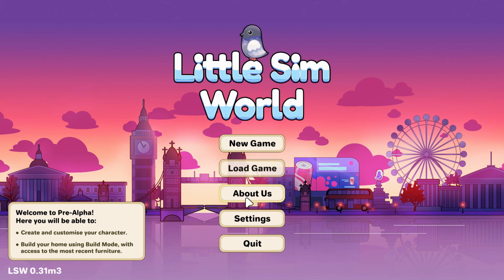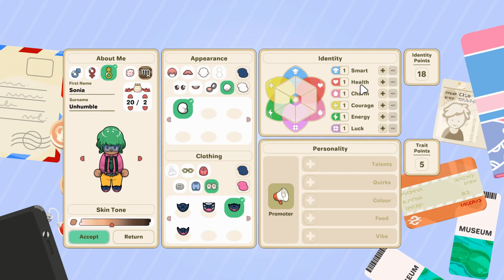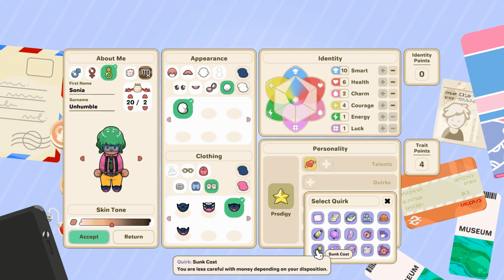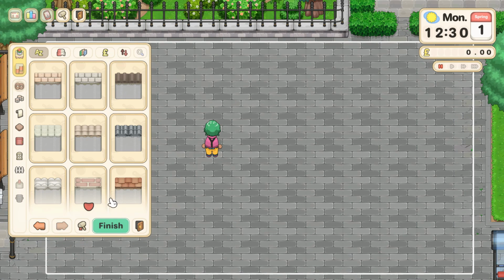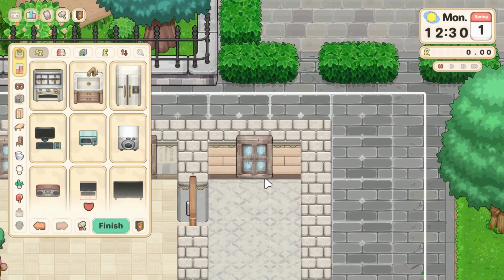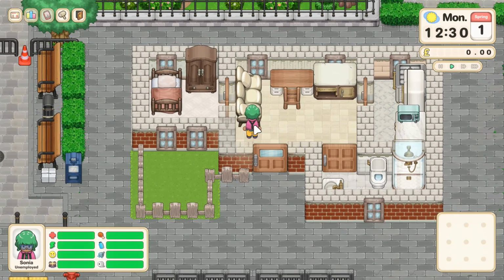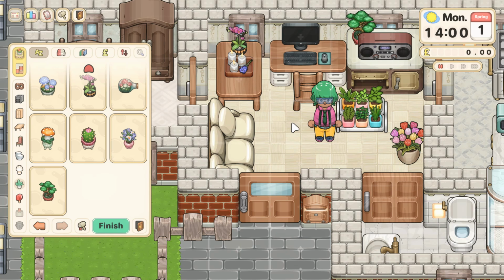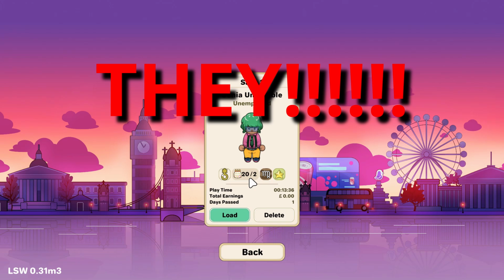Little Sim World - First Look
Meet Sonia Unhumble. Watch how I created them, built them a house and how they walk :)
This is a pre-alpha stage of development